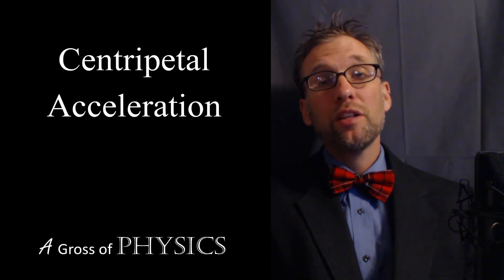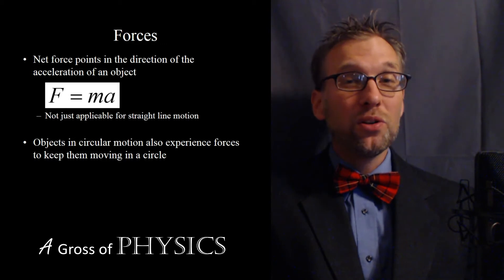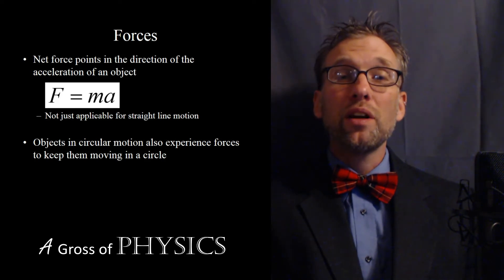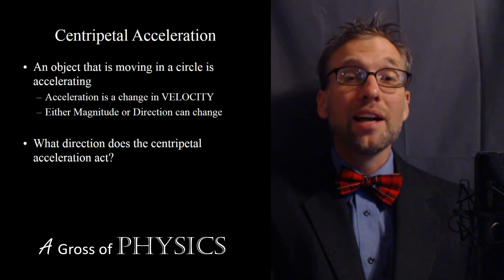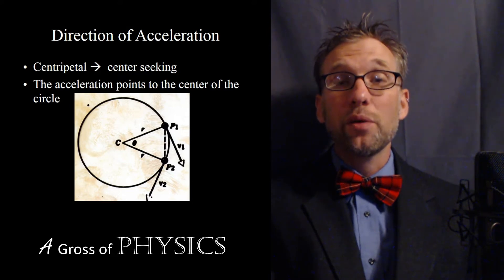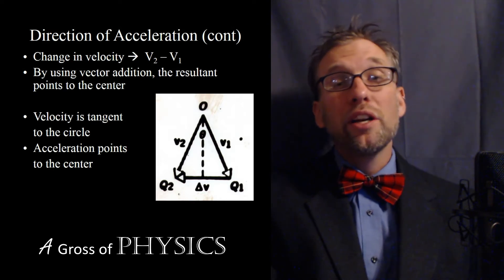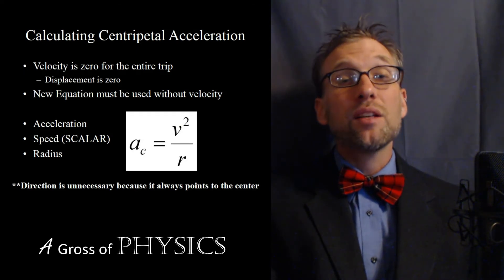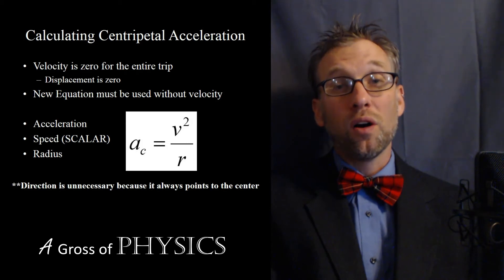Day 053 Centripetal Acceleration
A Gross of Physics.  This lesson discusses the formula necessary for centripetal motion due to the fact that the displacement is zero every time an object complete a complete circle.  It also debunks the existence of the "centrifugal" force and ends with a few whiteboard examples